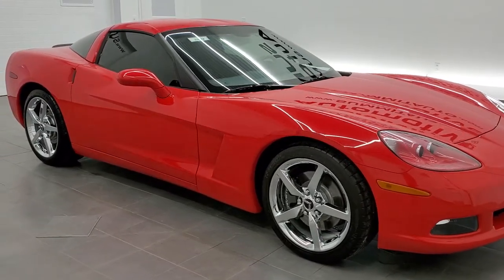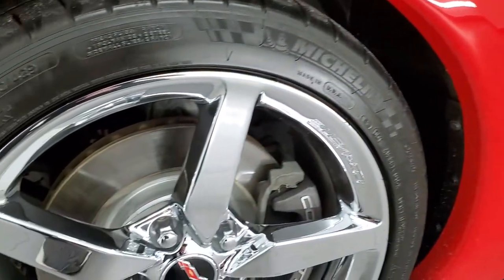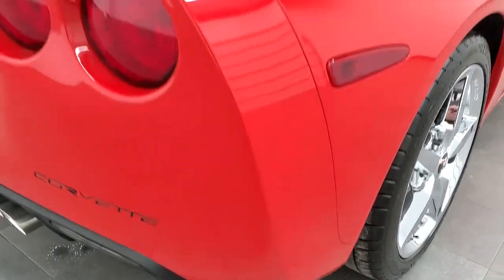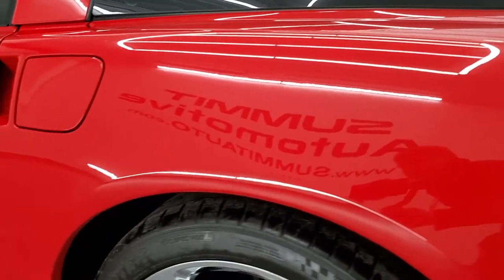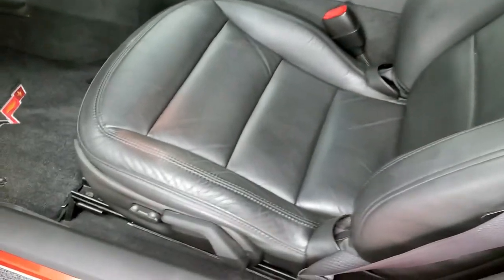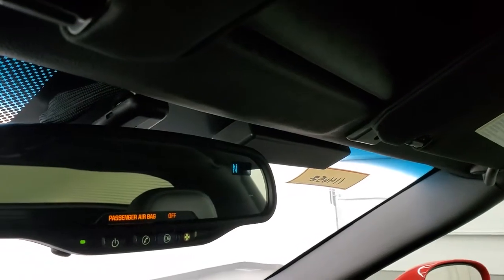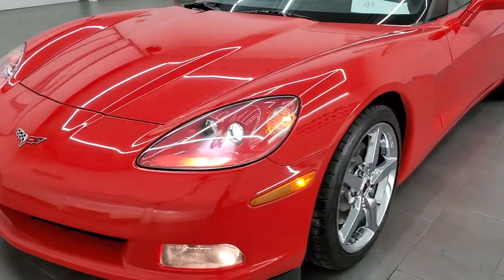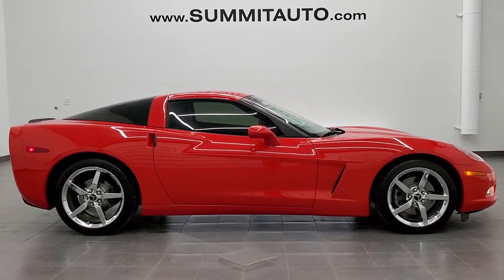2012 CHEVROLET CORVETTE TORCH RED WALK AROUND REVIEW 11465Z SOLD!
This 2012 CHEVROLET CORVETTE COUPE AUTOMATIC WITH BLACK LEATHER IN TORCH RED CLEARCOAT FOR SALE IN FOND DU LAC OSHKOSH WISCONSIN 54935 is the vehicle we did walk around review of today.

Thank you for checking out this video of this 2012 CHEVROLET CORVETTE COUPE AUTOMATIC WITH BLACK LEATHER IN TORCH RED CLEARCOAT FOR SALE IN FOND DU LAC OSHKOSH WISCONSIN 54935

STOCK: 11465Z
PRICE: $34,999
MILES: 22,030
MAKE: CHEVROLET
MODEL: CORVETTE
VIN: 1G1YE2DW4C5101685
LOCATION: FOND DU LAC OSHKOSH WISCONSIN, 54937 TRUCKS ON 41

6.2 Liter OHV V8 LS3 Engine, 430 Horsepower, Two Door Coupe, LT1 Package 1LT LT, Automatic Transmission Center Console Shifter, Rear Wheel Drive RWD 4x2 Two Wheel Drive, Dual Rear Exhaust, Onstar System, Dual Power Seats, Non Smoker, Black Ebony Leather Seats, Bucket Seats, Power Mirrors, Stabilitrak Traction Control, P285/35 ZR19 Rear Tires, P245/40 ZR18 Front Tires, Chromed Alloy Rims Premium Wheels, Four Wheel Disc Brakes, Fog Lights, HID High Intensity Discharge Headlights, Chrome Tipped Exhaust, AM / FM Radio Tuner, Sirius/XM Satellite Radio Capabilities Sirius / XM, CD Player, Keyless Entry System, Push Button Start, Rear Window Defroster, Driver and Passenger Front Air Bags, Side Curtain Air Bags SRS Safety Restraint System, Compass, Outside Temperature Display and Mileage Display, Factory Floormats, Air Conditioning AC, Cruise Control, Power Locks, Power Windows, Tilt Steering Wheel, Automatic Headlights Autolamp, Red, Call Now! 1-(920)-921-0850 . Summit Automotive Chrysler Dodge Jeep Ram in Fond du Lac, Wisconsin also Proudly Serving Oshkosh, Madison, Milwaukee, Sheboygan, Appleton, and Waupun is a family owned and operated dealership since 1959. We take great pride in our new and used car and truck center with vehicles to fit everyone’s budget. We have ON THE SPOT FINANCING. BAD CREDIT OR GOOD CREDIT, we work with over 20 lenders to get you APPROVED AT THE MOST COMPETITIVE RATES. We provide AIRPORT TRANSPORTATION and NATIONWIDE DELIVERY OPTIONS. We are conveniently located on HWY 41 at EXIT 98, Hwy 151 at Military Rd. Exit . Just Look For The TRUCKS ON 41. Advertised price does not include, tax, title, registration and service fee.,

STOCK: 11465Z
PRICE: $34,999
MILES: 22,030
MAKE: CHEVROLET
MODEL: CORVETTE
VIN: 1G1YE2DW4C5101685